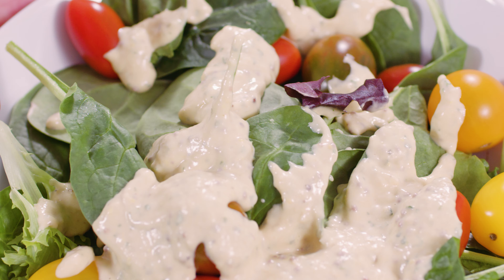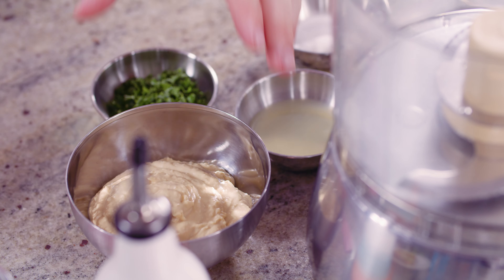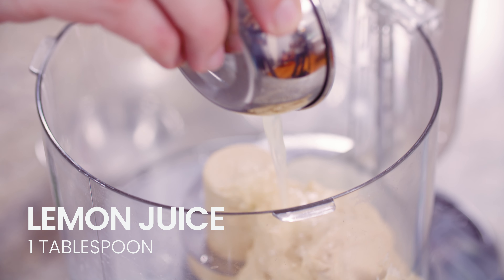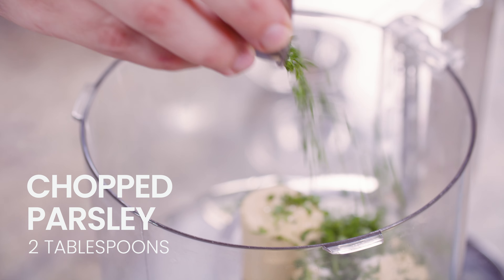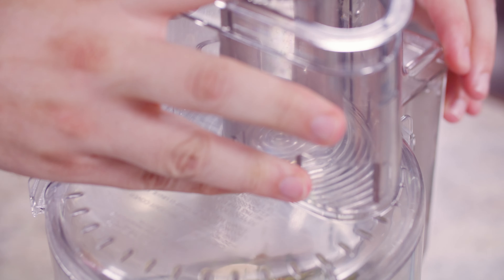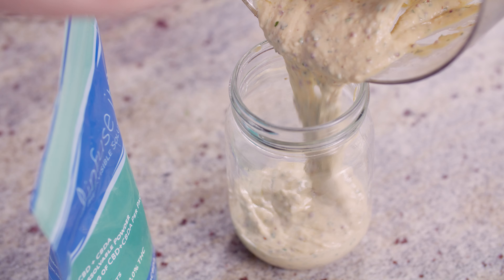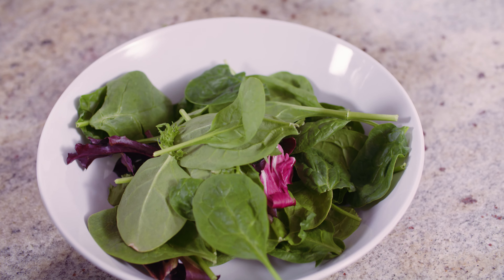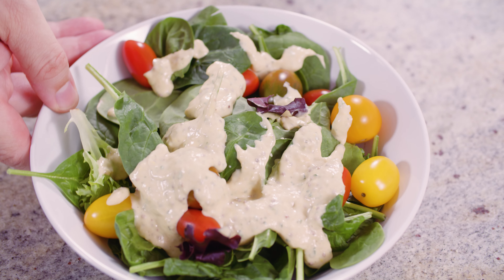Easy Hummus Dressing with CBD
How to make hummus dressing infused with CBD. Level up your favorite vegetable dip or use it as a straight up salad dressing. You can easily omit the CBD.

1 tablespoon lemon juice
8 ounces hummus
2 tablespoons olive oil
1 tablespoon Dijon mustard
2 tablespoons chopped parsley
Pinch of sea salt
⅛ teaspoon black pepper

Dissolve ¾ teaspoon Infuse It water soluble CBD into 1 tablespoon of lemon juice. A bit of heat can help dissolve, so you may want to nuke the syrup in the microwave for 5 seconds before mixing.

Add lemon juice mixture to the bowl of a food processor along with 8 ounces hummus, 2 tablespoons olive oil, 1 tablespoon Dijon mustard, 2 tablespoons chopped parsley, and ⅛ teaspoon black pepper. Pulse until smooth.

Dressing will keep in the fridge for up to 1 week. Enjoy!